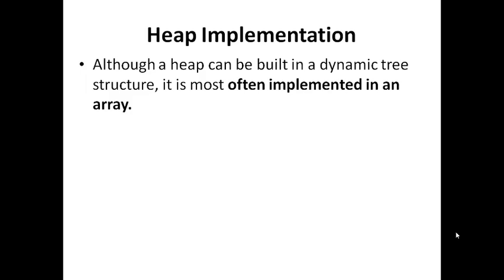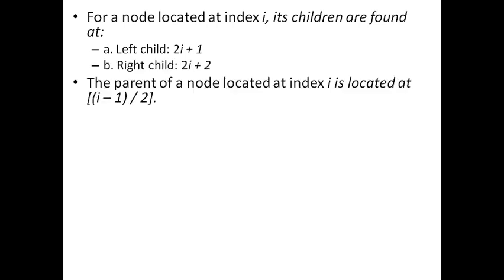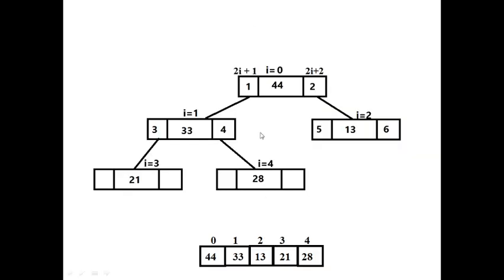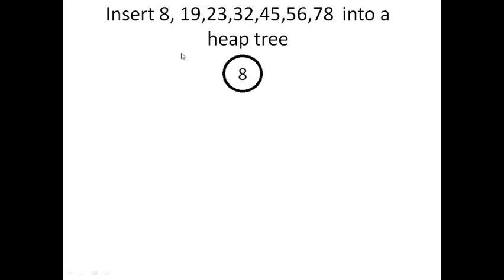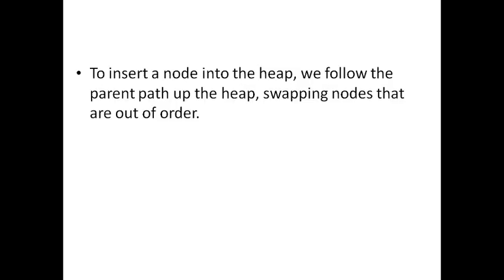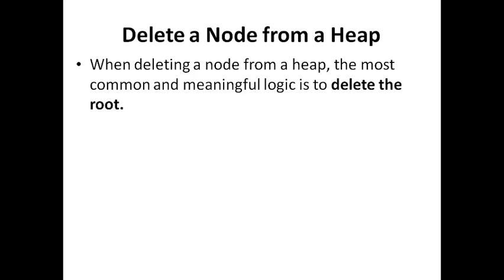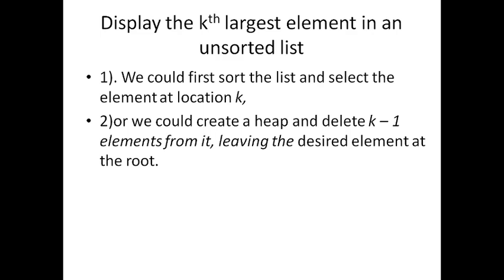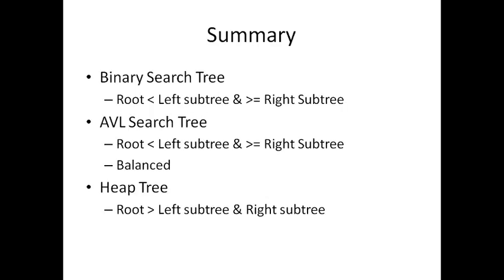Heap Tree Part 2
This video lecture continues the discussion on heap tree to discuss about the insert and delete operations and the applications of heap tree